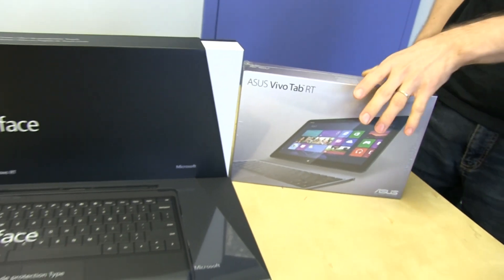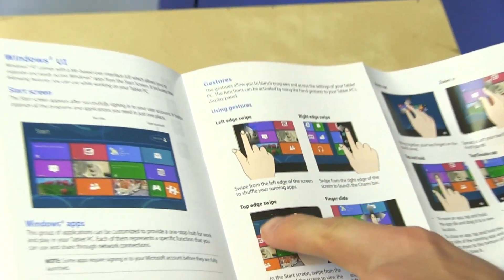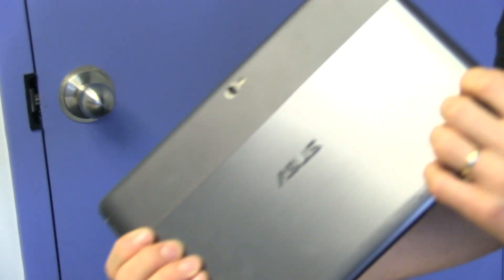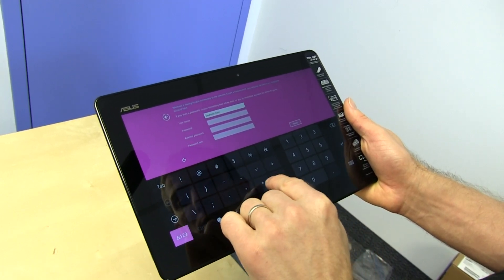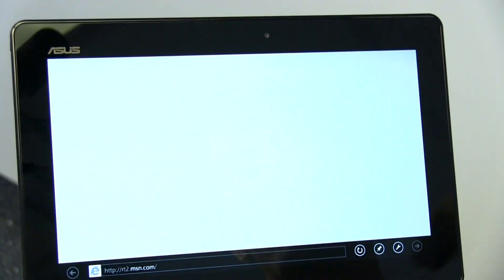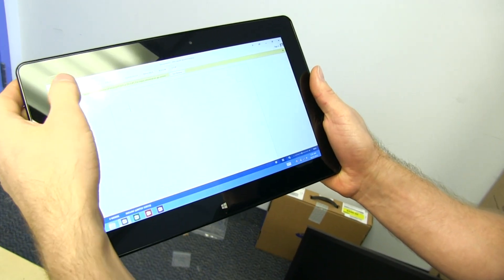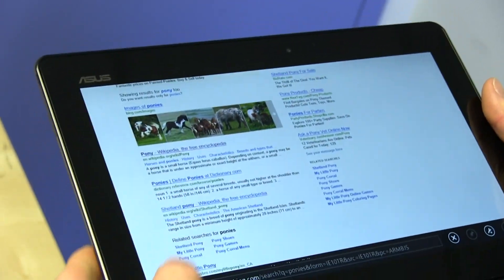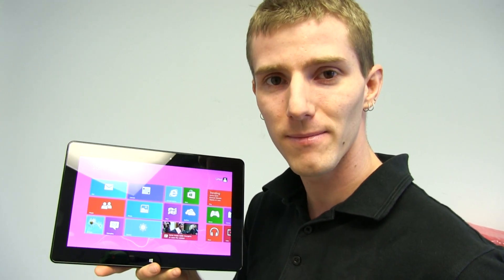ASUS Vivo Tab RT TF600 Windows RT Tablet Unboxing & First Look Linus Tech Tips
The TF600 Vivo Tab RT is ASUS's implementation of ARM on Windows. This tablet is VERY light, VERY thin, and the screen is absolutely gorgeous.